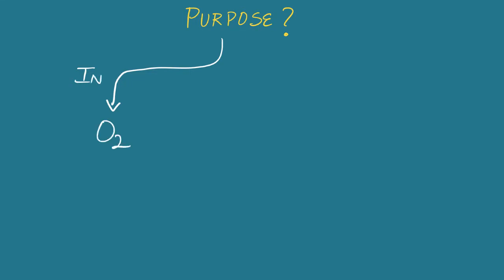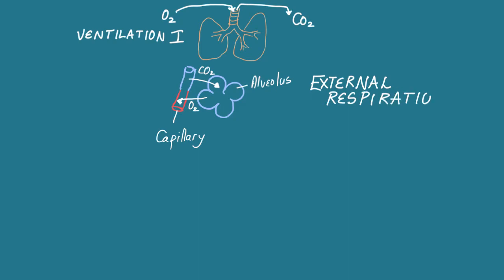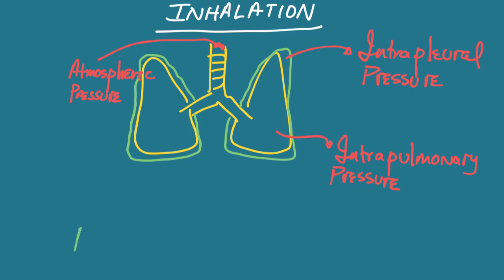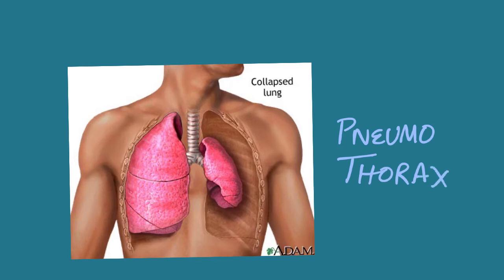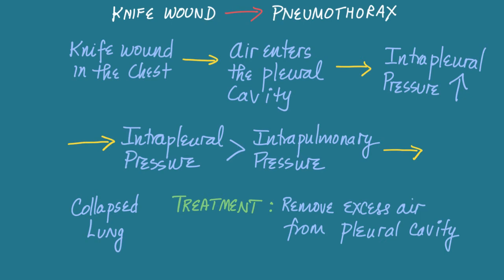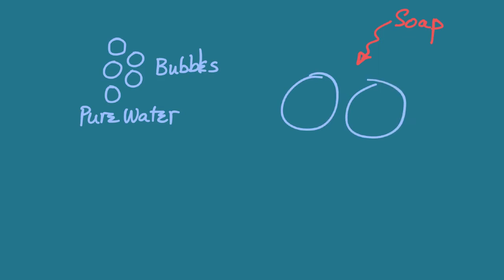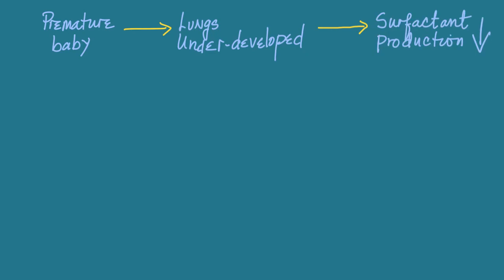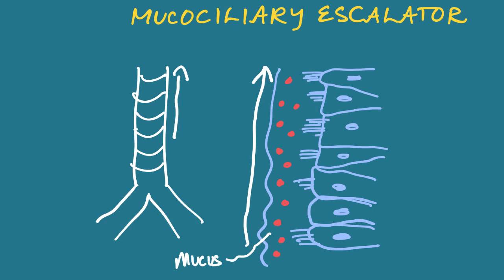Respiratory Function Part I